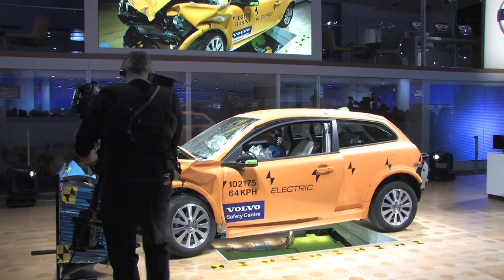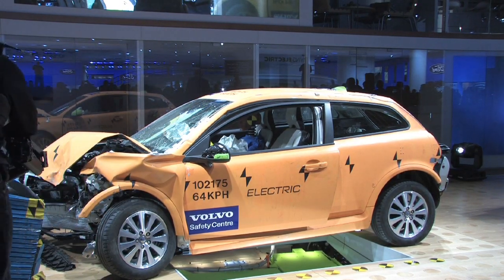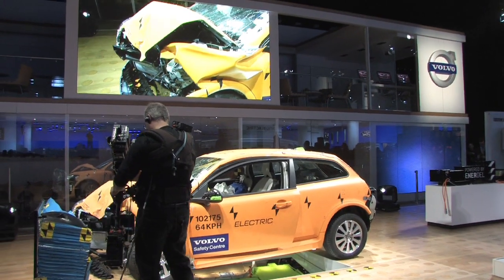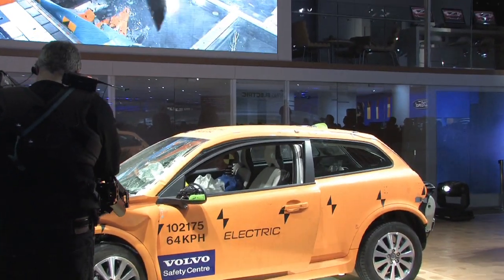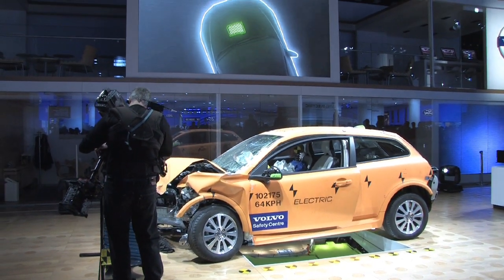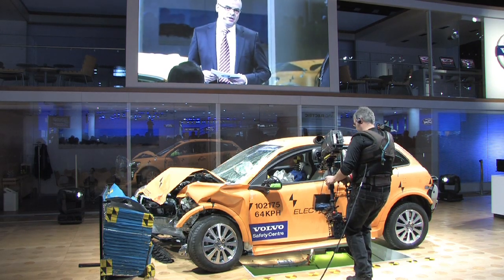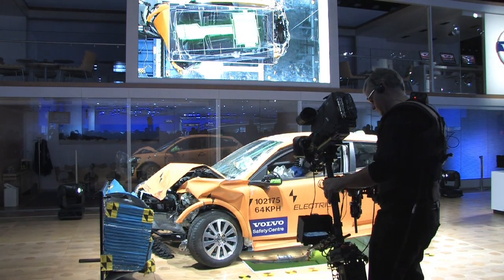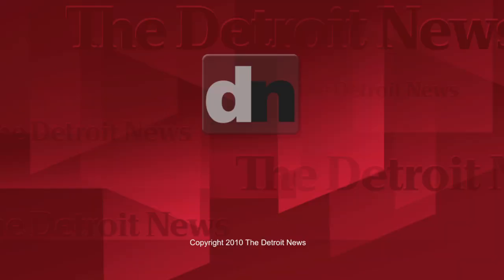The crash tested Volvo C30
Stefan Jacoby, President and CEO of Volvo Car Corporation and Jan Ivarsson, Senior Manager Saftey Strategy and Requirement talks about the saftey features of the Volvo C30 Electric.